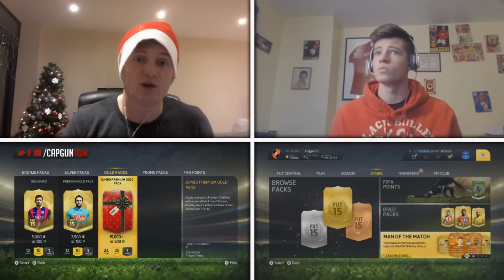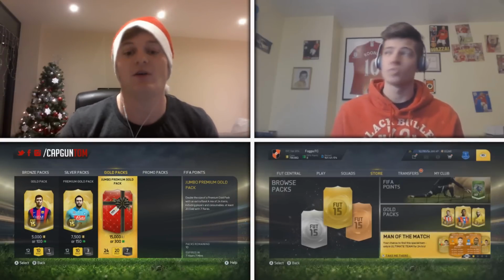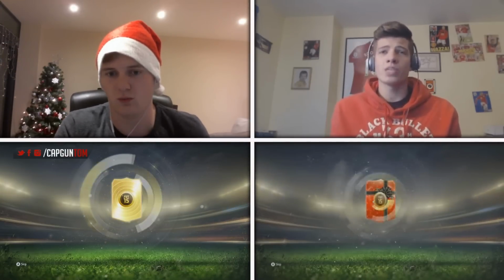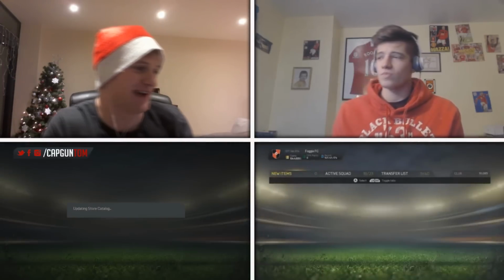DISCARDING RONALDO IN A PACK??? FIFA 15 RONALDO DISCARD???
dowpg
FIFA 15 Ronaldo in a pack and I might have to discard it in Discard FIFA!